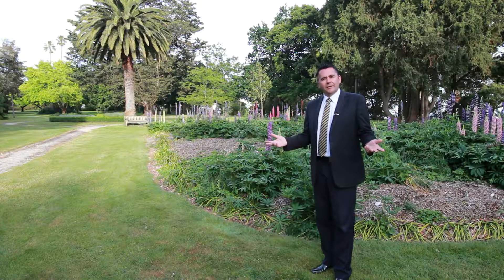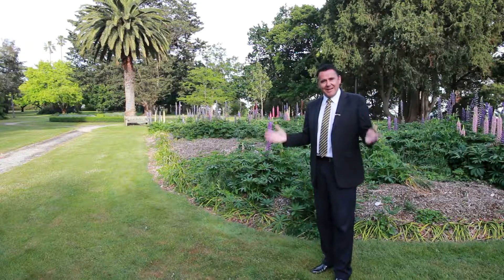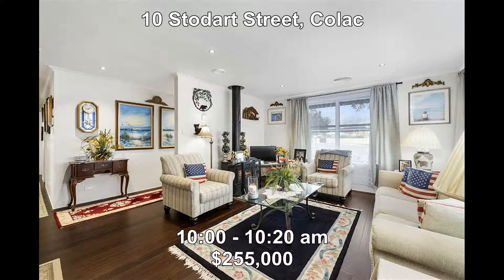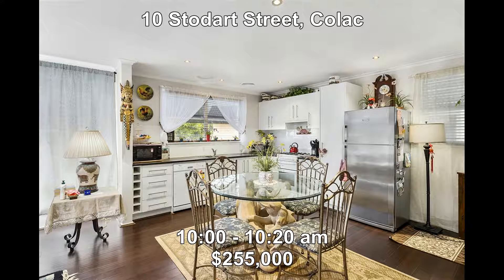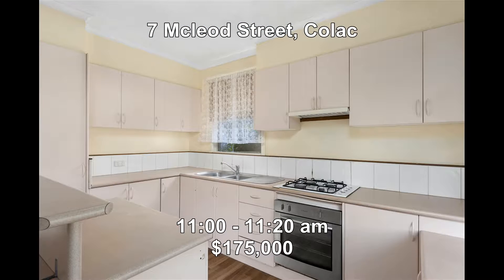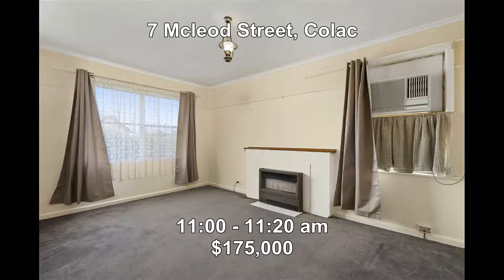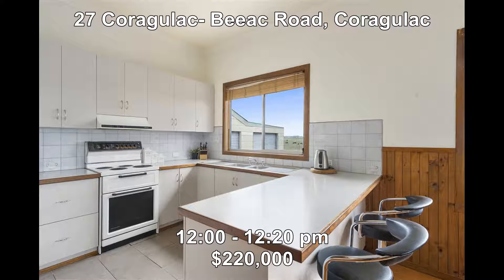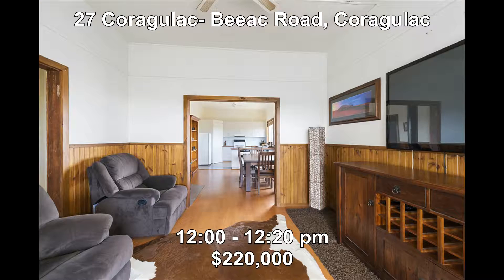Open for inspection January 7th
We are back from the Christmas break with 3 opens this weekend, we look forward to seeing you all there!